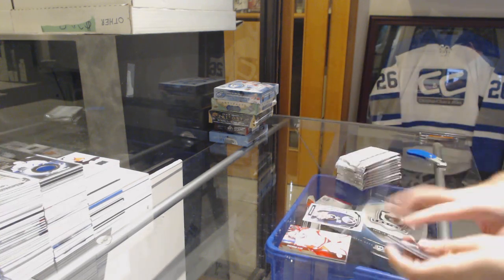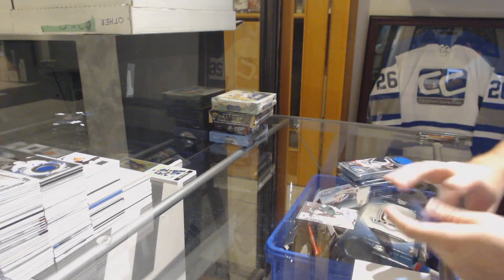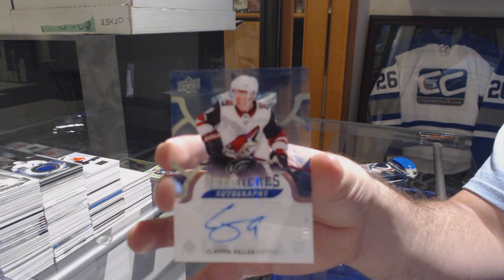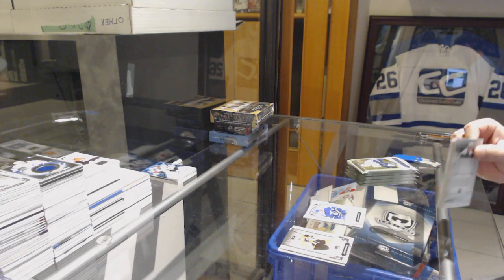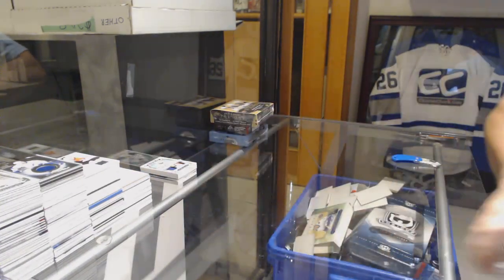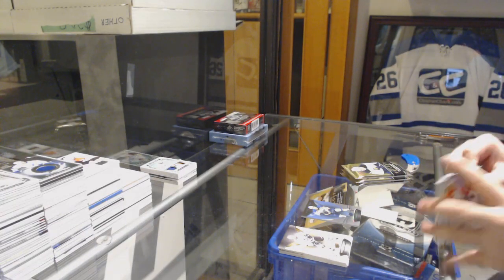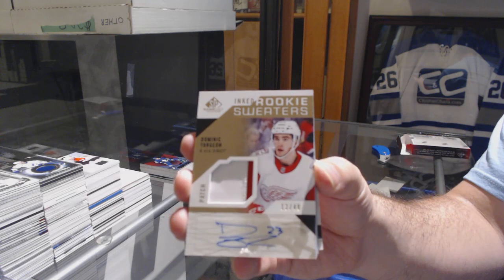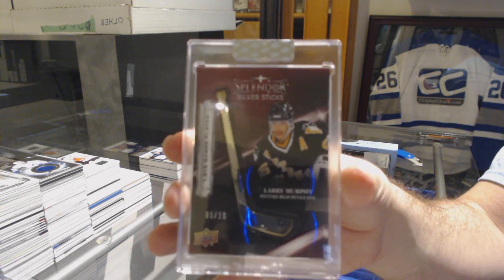Sunday Mix Double Up Hockey 6 Box Break - C&C GB #9441